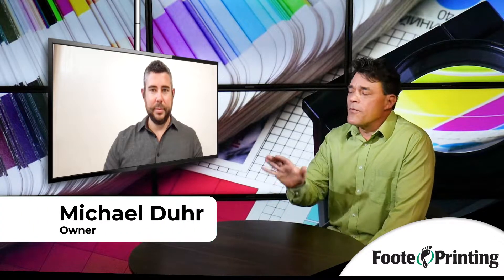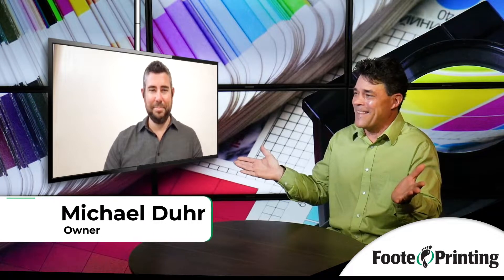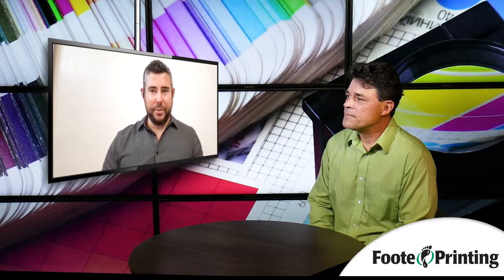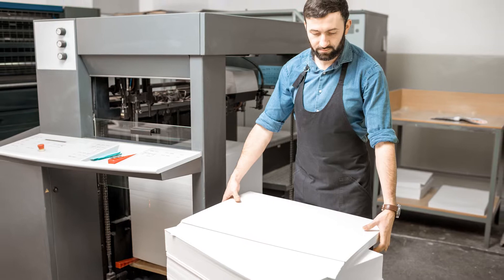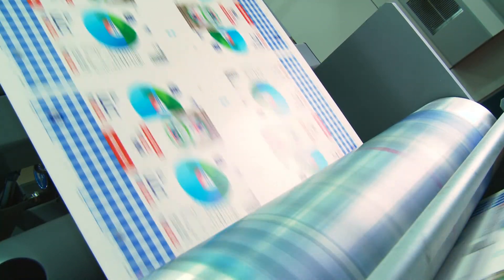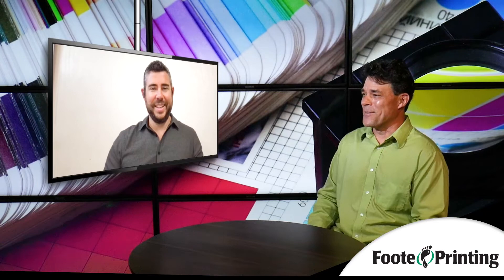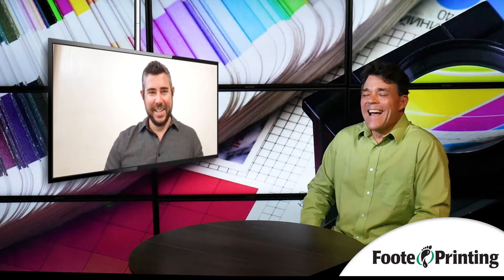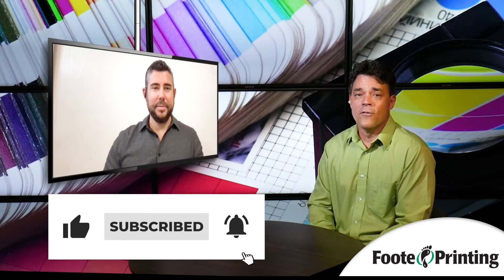What Is Sheet-Fed Printing?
If you’re looking to attract new clients through a print marketing campaign, you might want to consider using Sheet-Fed printing. What is Sheet-Fed printing, and why should I use it?